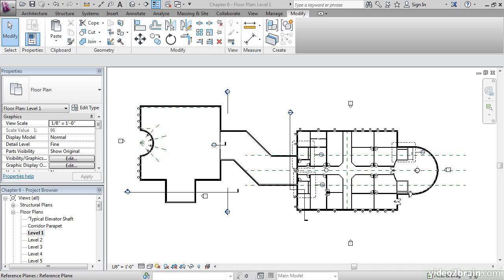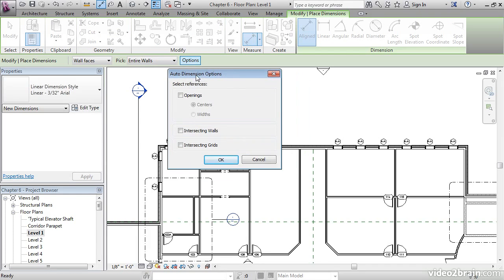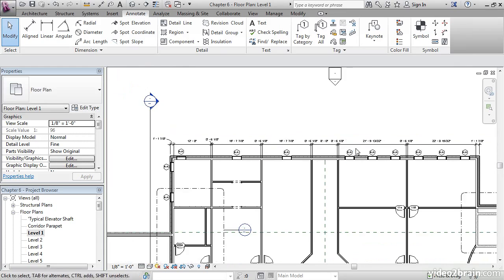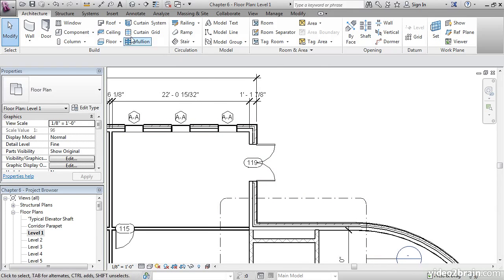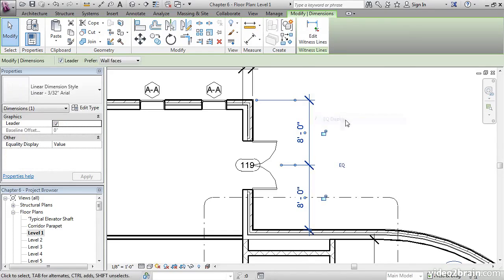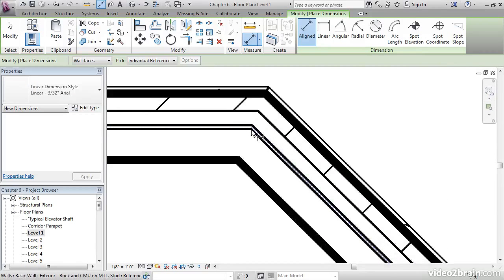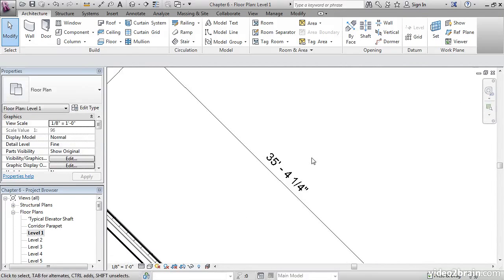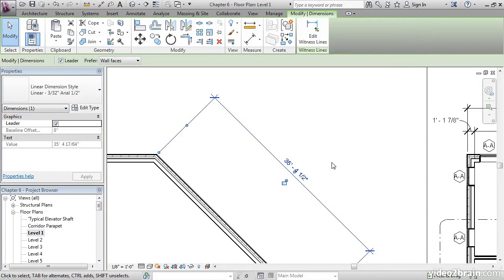Autodesk Revit 2014 architecture Tutorial video - Part 28 !!!